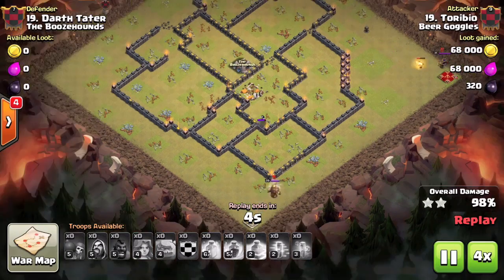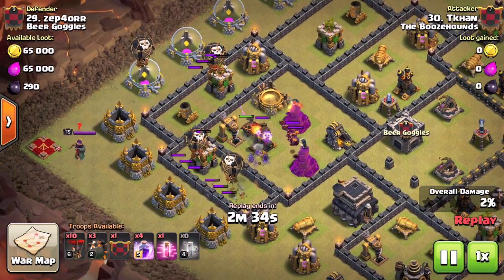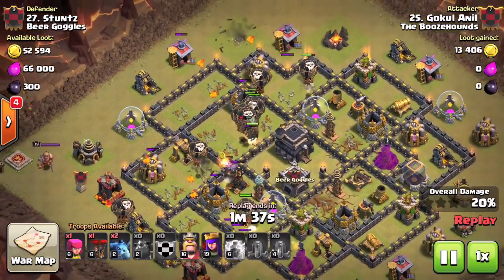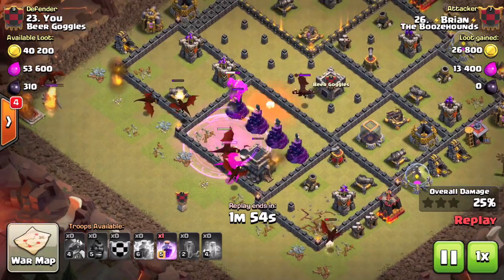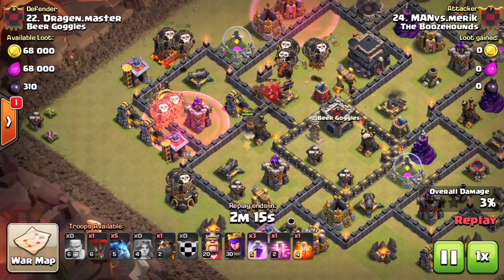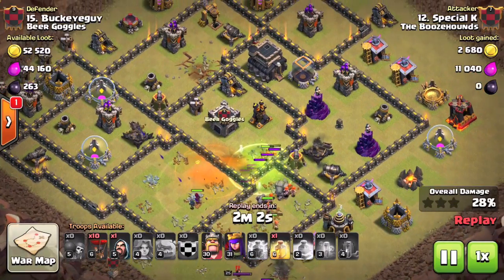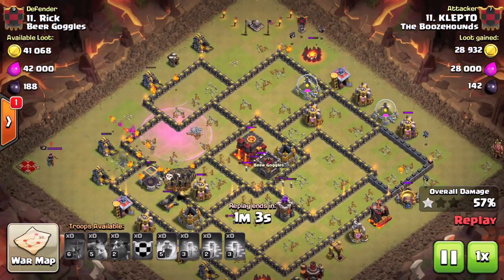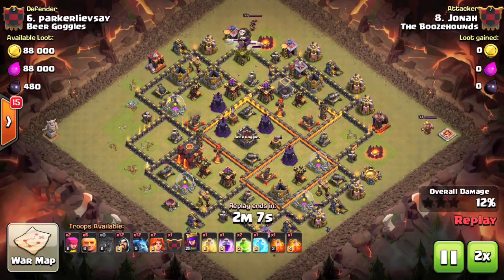Clash of Clans | No Heroes Attacks - War Event Recap with Beer Goggles in CoC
Clash of Clans War Event! How would you attack without heroes in War? Check out these CoC TH9 and TH10 attacks from Beer Goggles' latest themed war. Lavaloon, GoVaHo, Bowlers, Dragons, these are just a few strategies featured, but without question the most used strategy was a Lavaloonion style. The event featured an arranged war against The Boozehounds. Attacking without heroes is no easy task and trying to defend without them proved just as difficult, the Archer Queen in the corner turned out to be quite the CoC strategy. I would personally use a Mass Dragon Strategy at TH10 but this is heavily dependent on the base design as well. Thanks again to Beer Goggles Clan for inviting me to their latest CoC War Event. Keep an eye on their website for the next event and if you want to skip ahead to any of the attacks from this no hero war event, click the time stamps below.

Time Stamps:
1:14 - BG 28 vs 29 - Dranzi - GoVaHo 99% 2 Star
3:11 - BH 30 vs 29 - Tkhan - Lavaloon 3 Star
5:13 - BG 20 vs 26 - Dan the Hero - Lavaloon 3 Star
6:57 - BH 25 vs 27 - Gokul Anil - Lavaloon 3 Star
8:52 - BG 21 vs 22 - Venom - Lavaloonion 3 Star
10:36 - BH 26 vs 23 - Brian - Mass Dragons and Hogs 2 Star
12:35 - BG 19 vs 19 - Toribio - GoVaHo 98% 2 Star
14:36 - BH 24 vs 22 - MANvs.merik - Lavaloonion 3 Star
16:24 - BG 11 vs 12 - Rick - GoVaHo 3 Star
18:23 - BH 12 vs 15 - Special K - GoVaLo 94% 2 Star
20:28 - BG 9 vs 4 - TBU Icy - Mass Dragons 2 Star
21:48 - BH 11 vs 11 - KLEPTO - Lavaloonion 3 Star
23:30 - BH 5 vs 10 - Tom-1038 - Bowler Walk into Valkyries 89% 2 Star
26:01 - BH 8 vs 6 - Jonah - Loonion and Valkyries 2 Star